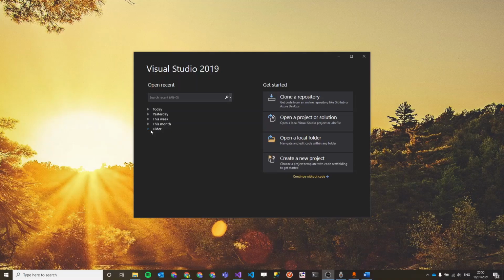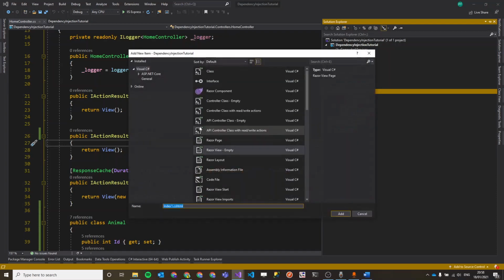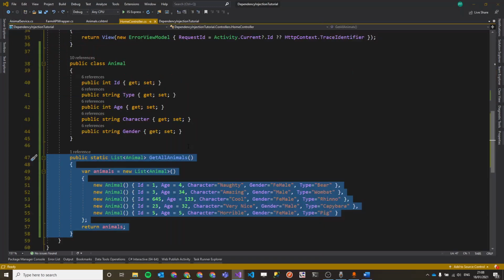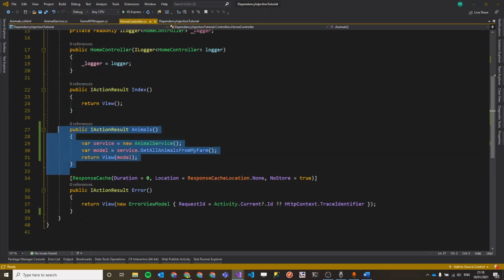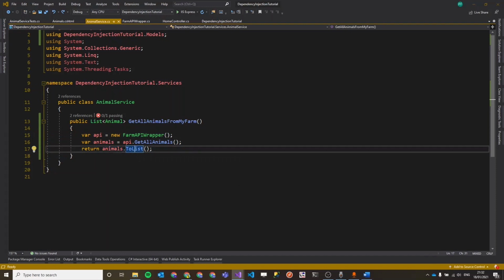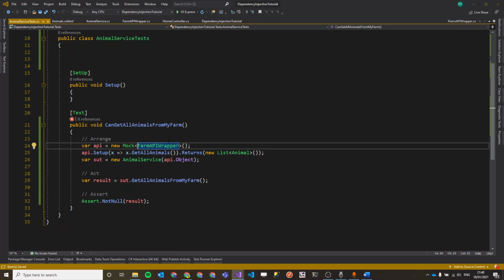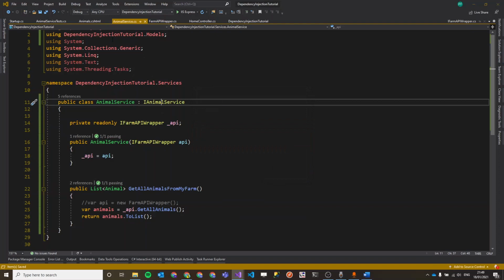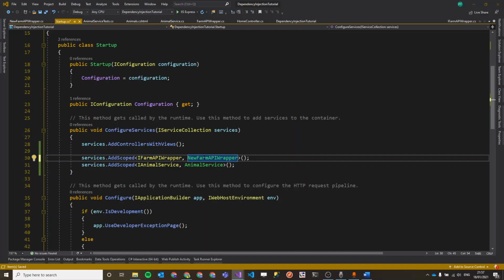Refactoring an MVC Web App to use Dependency Injection pattern in .NET Core 3.1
In this tutorial, I build a simple data-retrieving feature and refactor the code to use a dependency injection pattern, along with good coding practices. I also explain the importance of DI in regards to testability, maintainability and readability. Enjoy!

0:00 Intro
0:54 Requirements
1:50 Building a simple feature
12:28 Encapsulating the logic
20:50 Overview of the current structure
21:15 Setting up a test project
23:31 Testing issues
27:26 Moving dependencies to constructors
34:55 Introducing Dependency Injection
43:00 Swapping an injected class
45:08 Summary